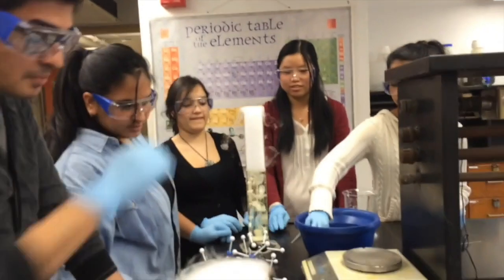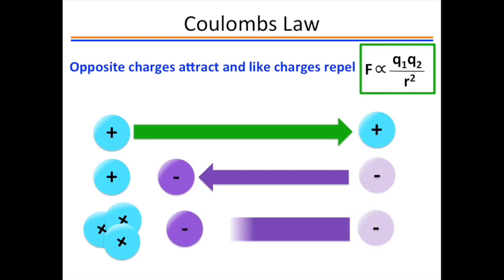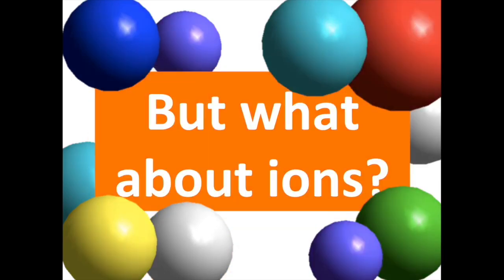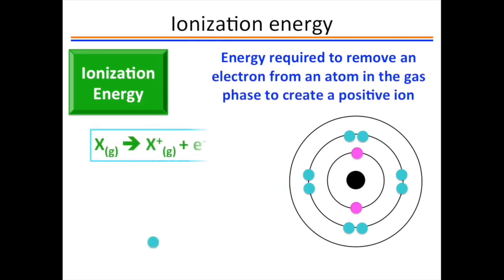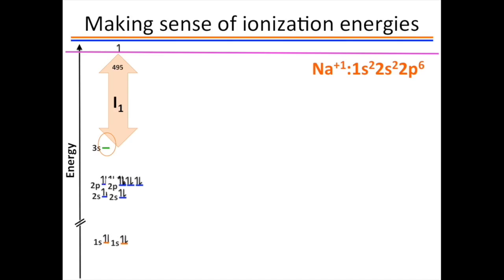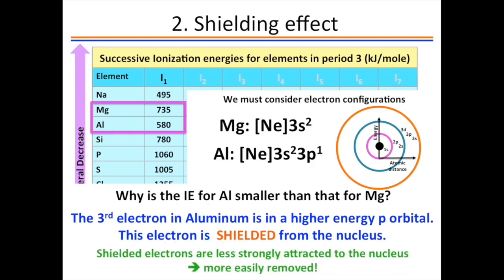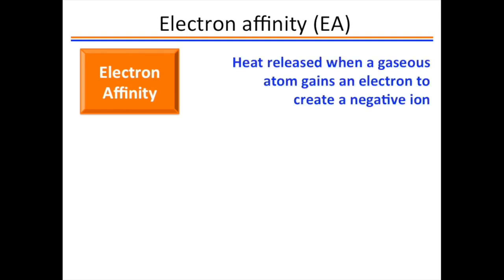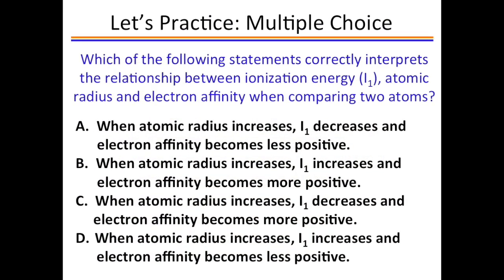topic 7 WHOLE